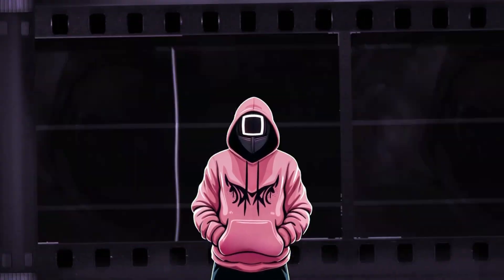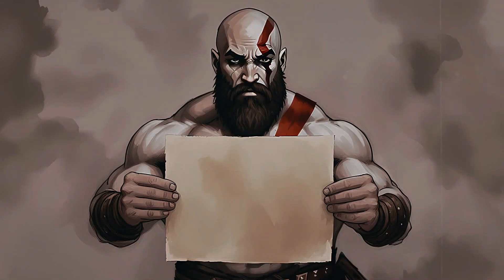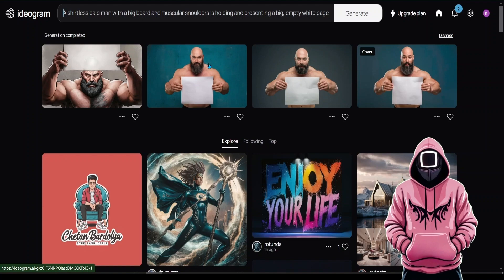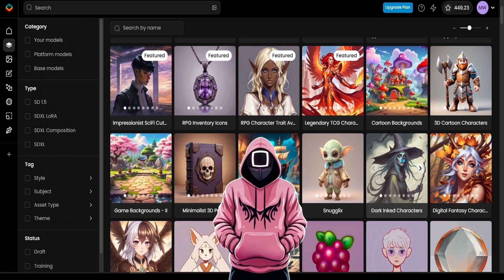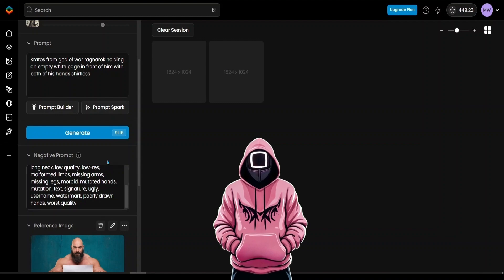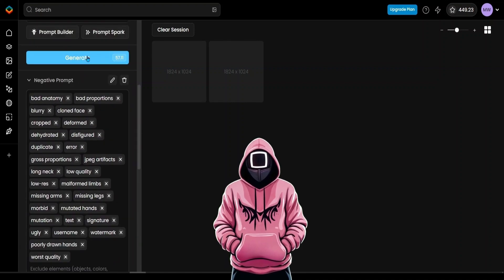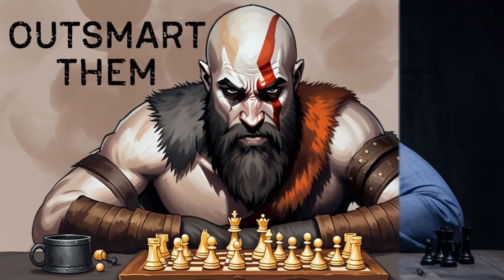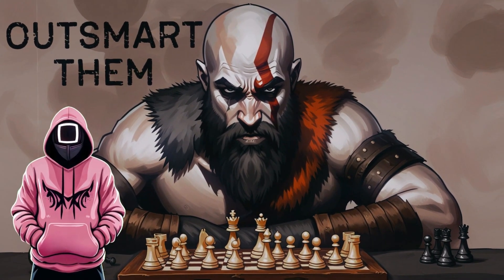Far From Weak Thumbnails (Scenario AI tutorial)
Creating good thumbnails is a must for a YouTube channel's growth. In this video, I will be showing you how to create viral thumbnails in the style of FarFromWeak with the help of AI. Specifically, we will be using Ideogram prompts to create a base model and Scenario AI, which excels at creating consistent characters. So, if you are interested in AI tools that will help you monetize your YouTube channel like I did in only 4 months, then this Scenario AI tutorial is a must watch.

⏱Timestamps
00:00 Recreating FarFromWeak Thumbnails
00:14 Viral Painting Style
00:35 Creating Base Model
1:05 Replicating FarFromWeak Style
2:17 Results
2:33 Prompts to Create Similar
2:52 IMPORTANT